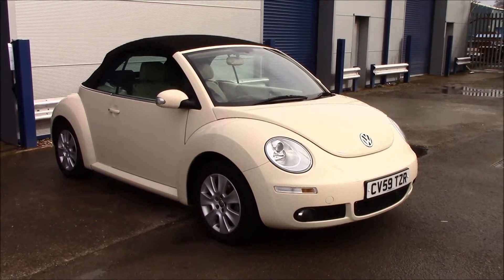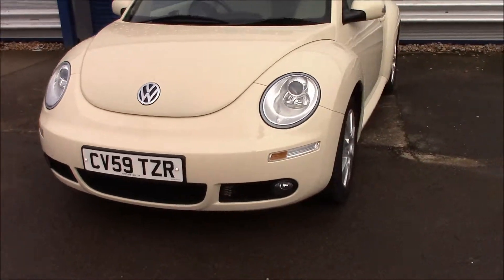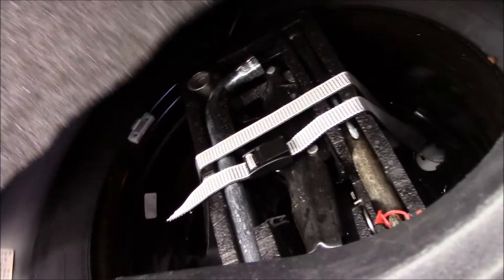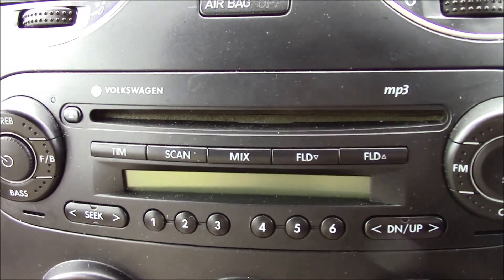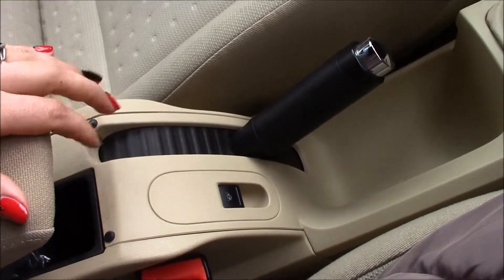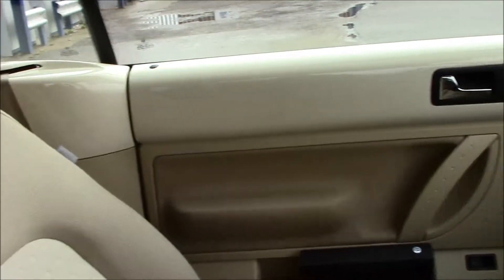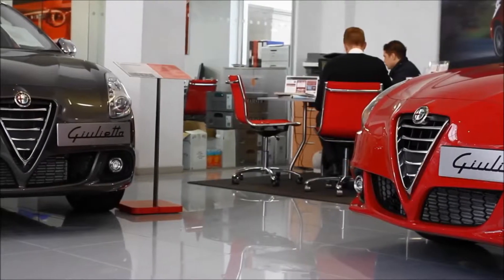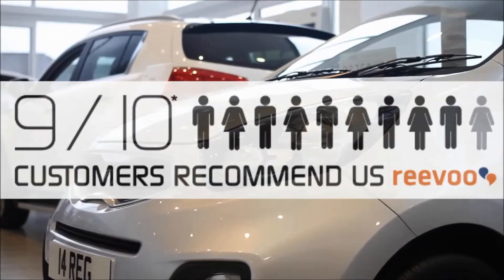Wessex Garages | Volkswagen Beetle Cabriolet 8V | Penarth Road Cardiff | CV59TZR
Here we have a Volkswagen Beetle, this Convertible has a 2.0 Petrol Engine, was registered in 2009, has a Manual Transmission and comes in Brown/Caffe Colour. This vehicle is available to view at our Penarth Road Branch in Cardiff.